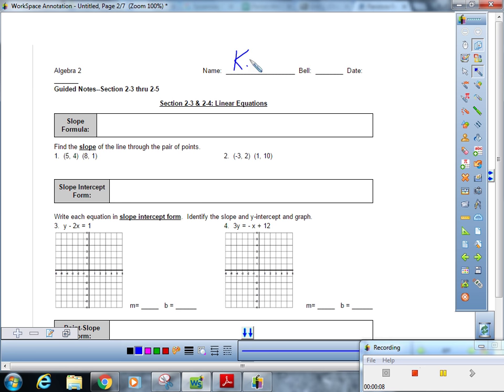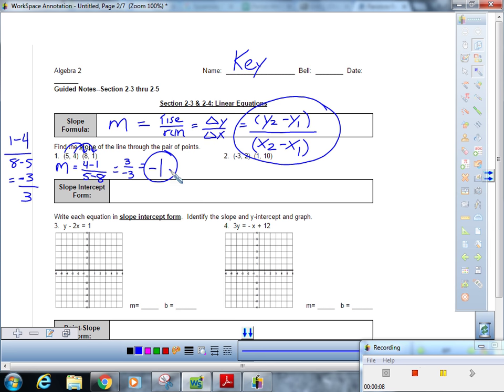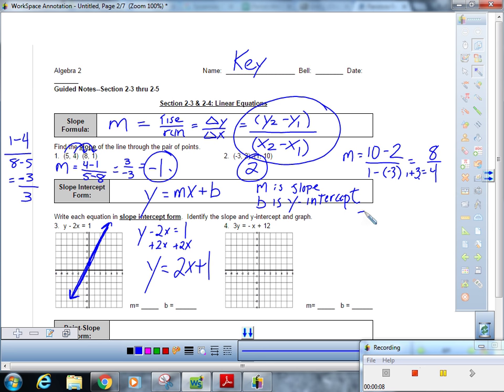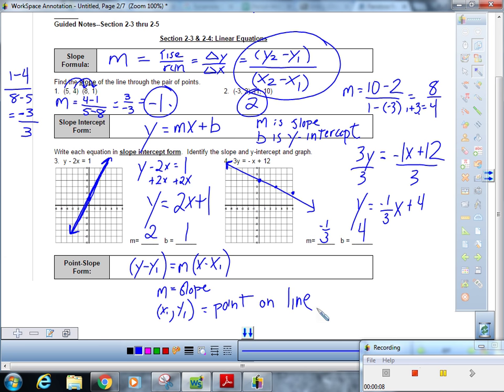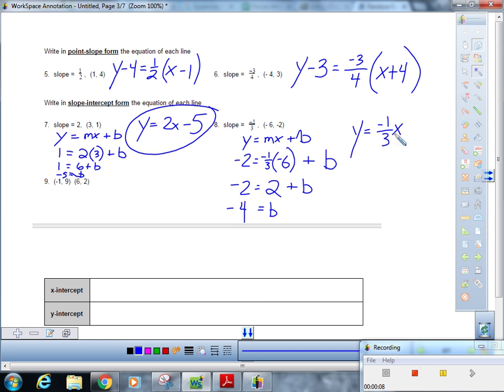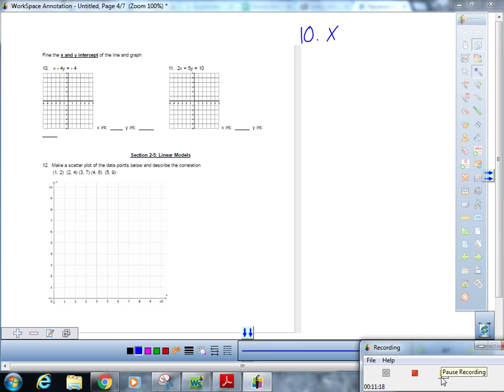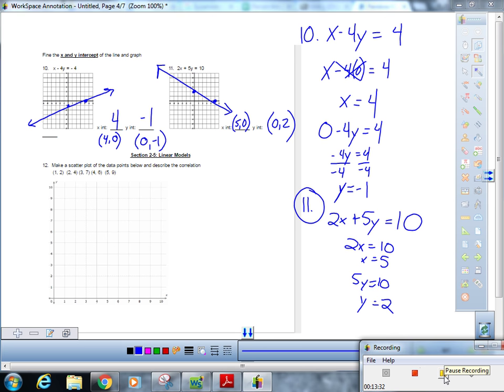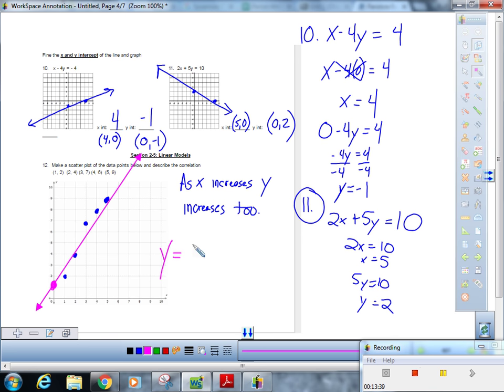dtc Alg2 2 3 2 5GuidedNotes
Guided Review on Slope Intercept, Point Slope and other basic linear concepts